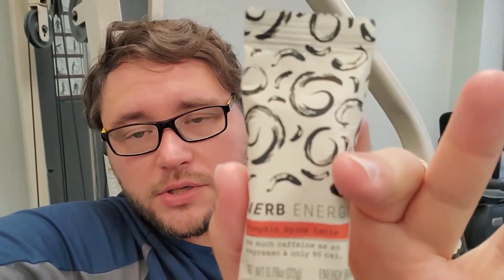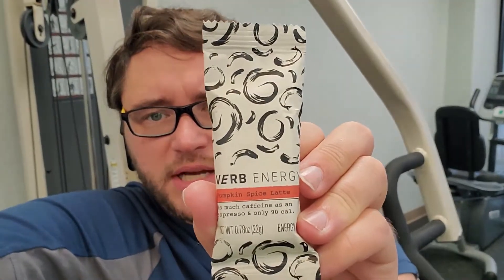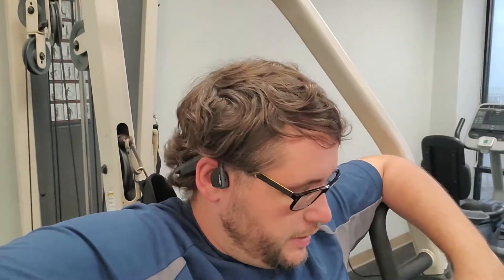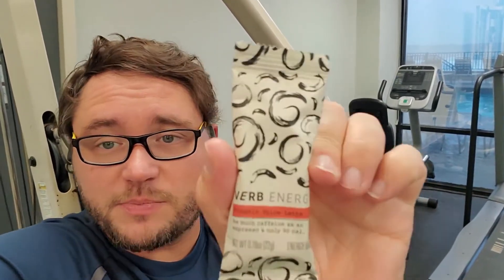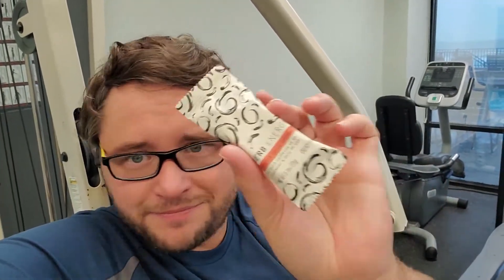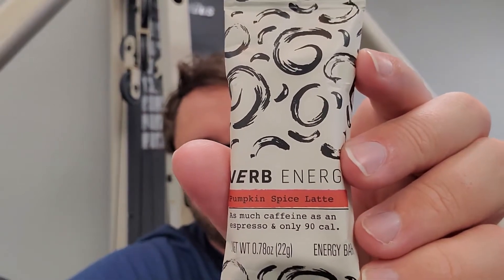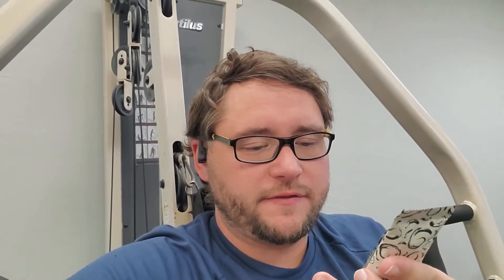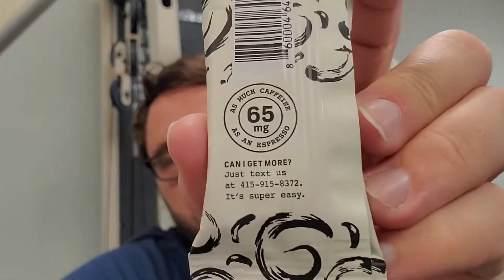Verb Energy Verb Pumpkin Spice Latte Bar Review | Lee Craft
Today we've been sent the Pumpkin Spice Latte Energy Bar by Verb Energy.